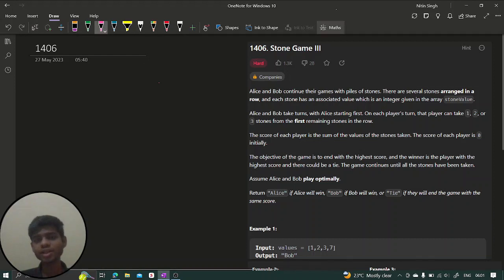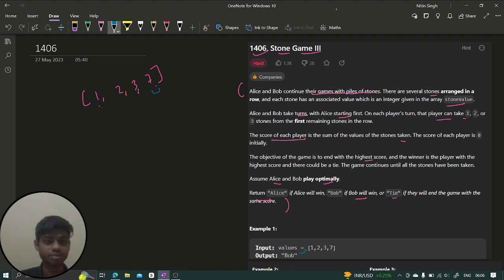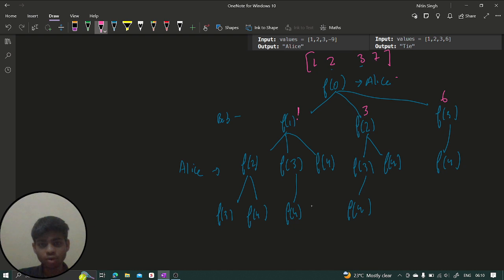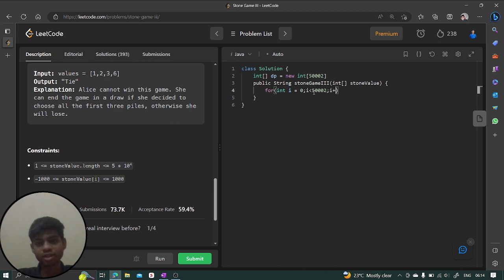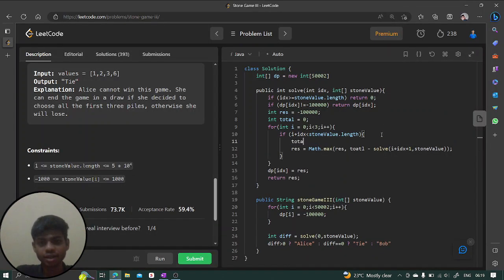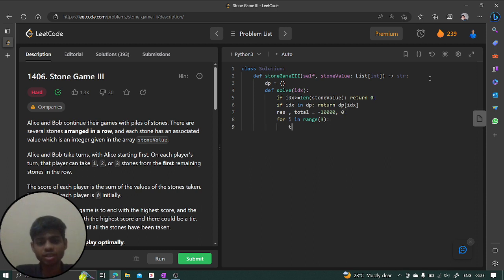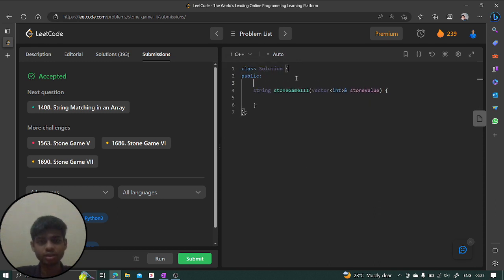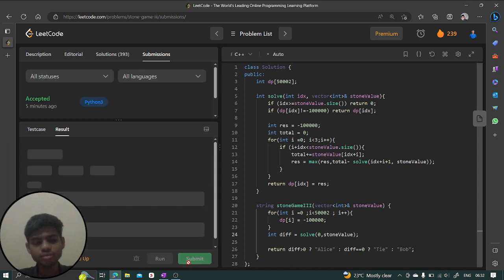Stone Game III | Leetcode Q.1406 | Python | C++ | Java | LeetCode Daily Challenge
Hi everyone, in this video we are going to solve the Stone game III problem which is a hard-level problem based on dynamic programming.

1. We will first try to understand the problem statement with the help of examples.
2. After understanding the problem, we will move to the logic part
3. We will understand the logic with diagrams and examples.
4. After understanding the logic part, we will jump to the implementation part.
5. We will implement our logic in Python, C++, and Java programming languages.

chapter:
0:00 Introduction
0:22 Understanding the problem
4:36 Logic
12:18 Java Implementation
20:42 Python Implementation
25:38 C++ Implementation